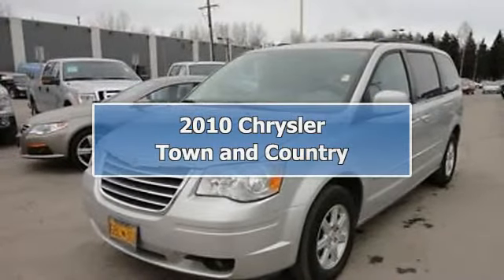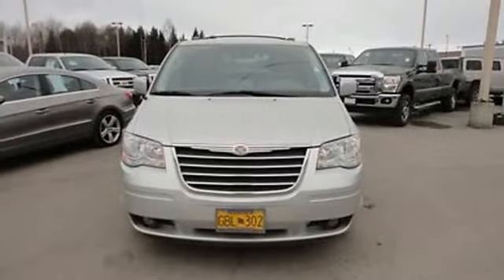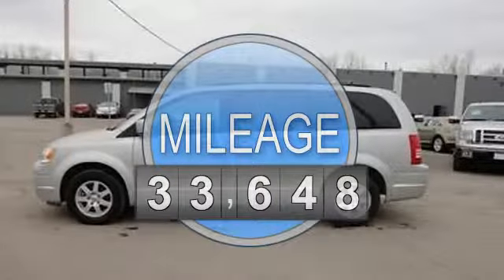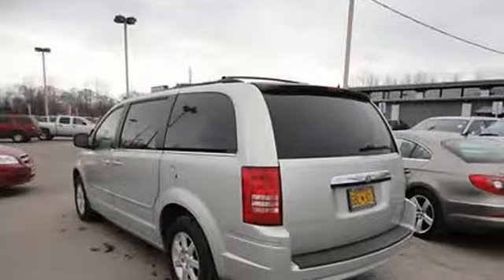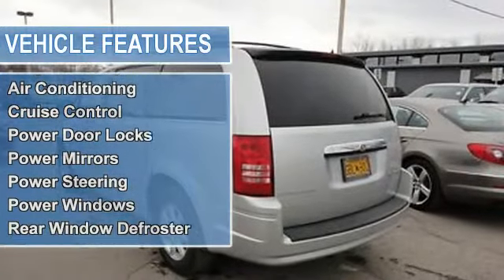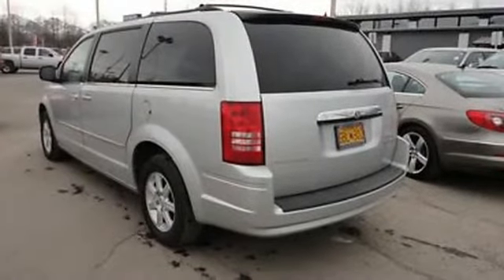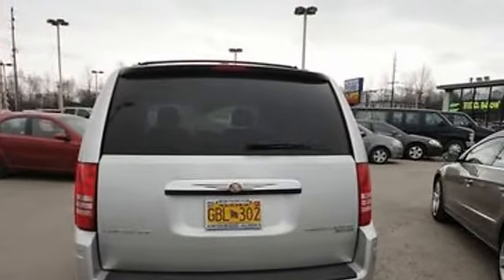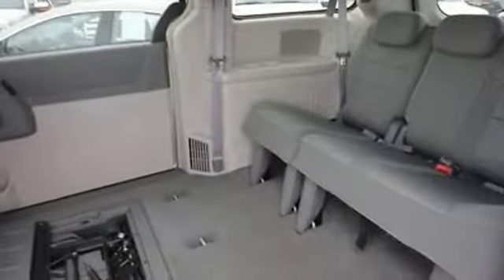2010 Chrysler Town and Country - Cals Park -n- Sell - Anchorage, AK 99518